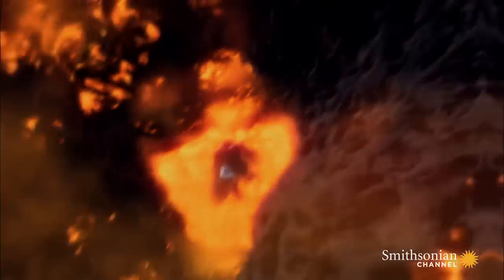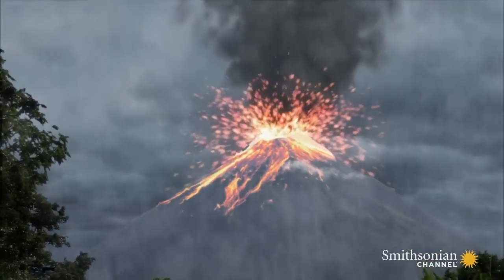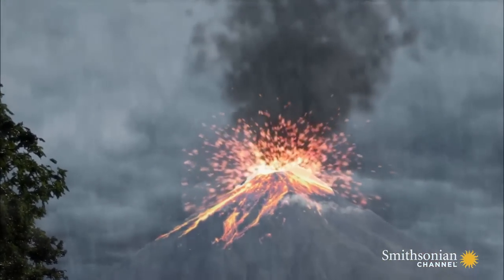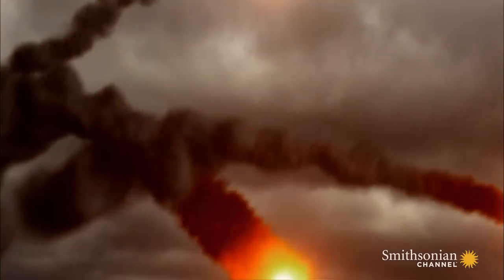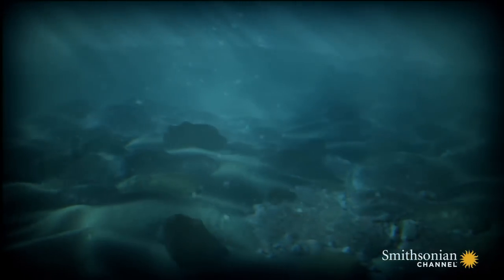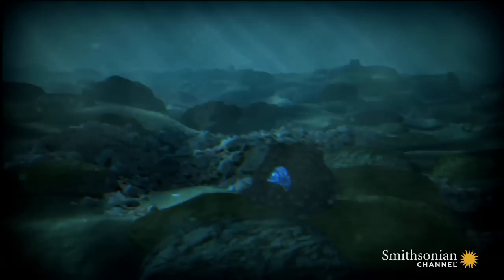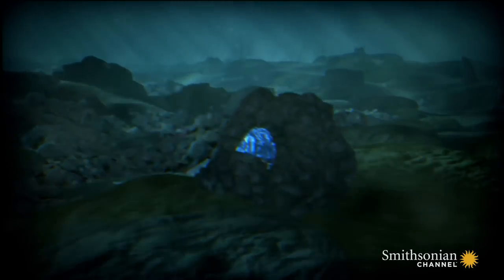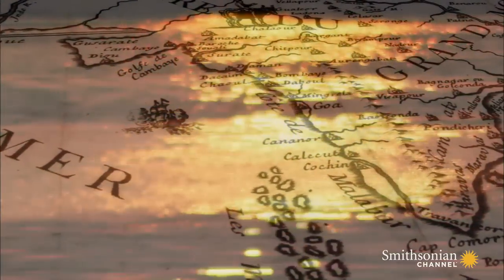A Diamond's Fiery, Perilous Journey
To reach the Earth's surface, diamonds must first take a dangerous, hours-long ride on molten rock.